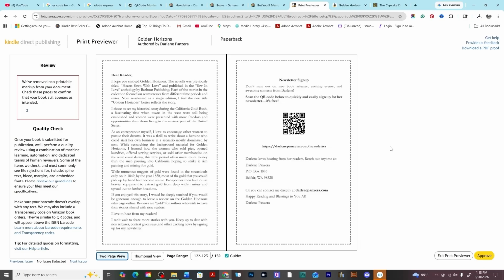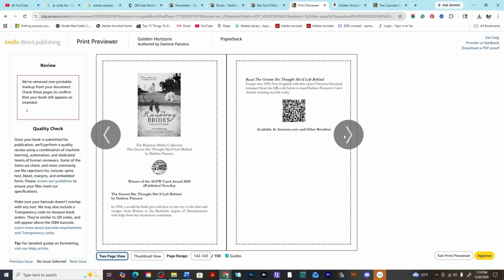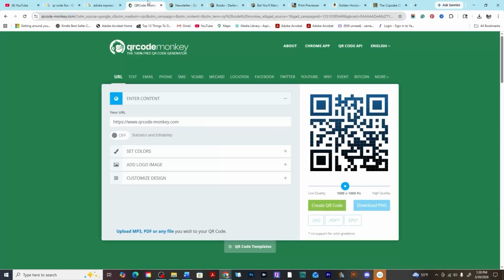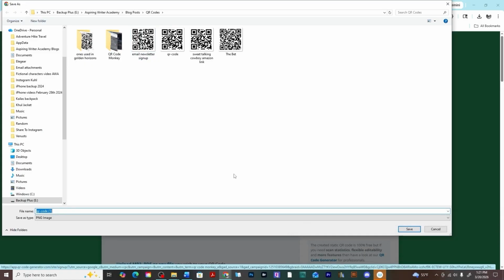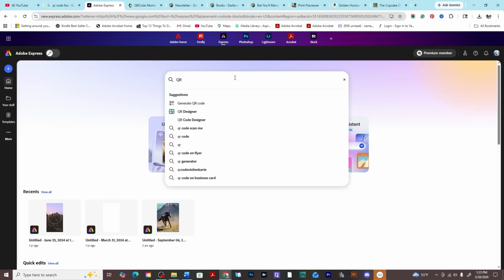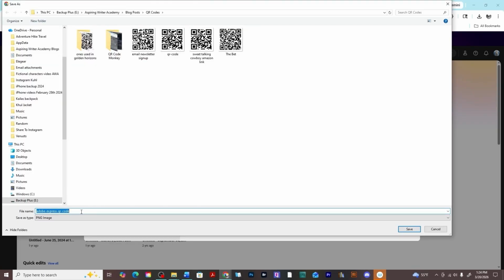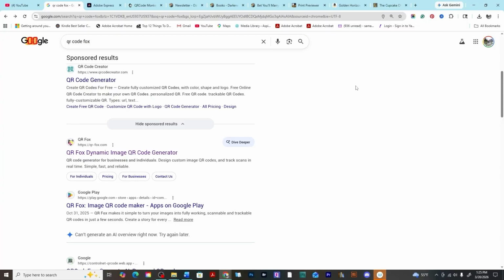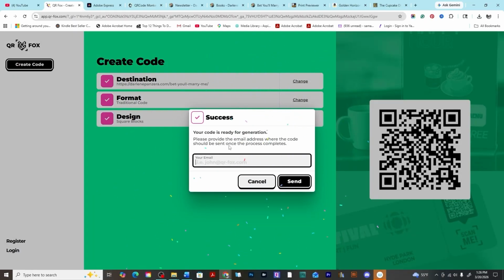3 Free QR Code Generators Every Author Should Know About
Want to add QR codes to your book? In this video, I'll show you 3 free QR code generators that authors can use to create QR codes for paperback books, ebooks, reader magnets, author newsletters, book marketing, and more.

QR codes are a simple way to connect readers with your website, grow your email list, promote other books in your series, share bonus content, and increase engagement with your audience. I'll walk you through how to create QR codes using QR Code Monkey, Adobe Express, and QR Code Fox, plus share tips for using QR codes in the back matter of your novel.

In this video you'll learn:
✅ How to create a QR code for your book
✅ Where to place QR codes in your novel
✅ How authors can use QR codes for email newsletter signups
✅ Ways to promote other books with QR codes
✅ My favorite free QR code generators for writers and self-published authors

Free QR Code Generators Mentioned in This Video

Whether you're a new writer, indie author, or self-published author, QR codes can be a powerful book marketing tool to help readers discover more of your books and join your author community.

⏱️ Timestamps

0:00 - Intro
0:33 - How Authors Use QR Codes
1:47 - Option #1: QR Code Monkey
2:09 - Creating a QR Code with QR Code Monkey
3:37 - Option #2: Adobe Express
4:00 - Creating a QR Code with Adobe Express
5:35 - Option #3: QR Fox
6:22 - Creating a QR Code with QR Fox

We Believe All Authors Can Aspire to Take Their Writing to the Next Level!